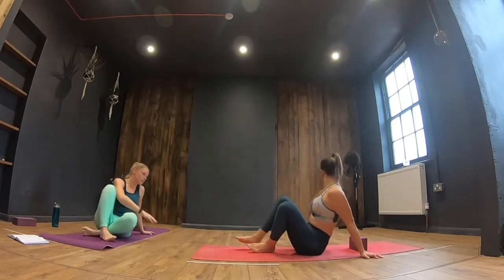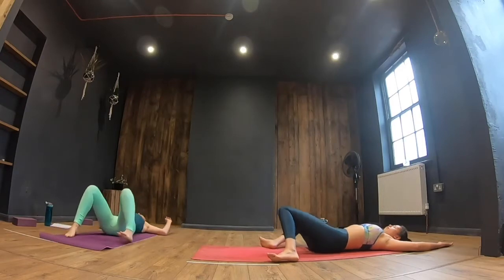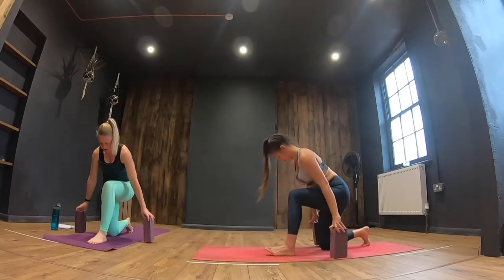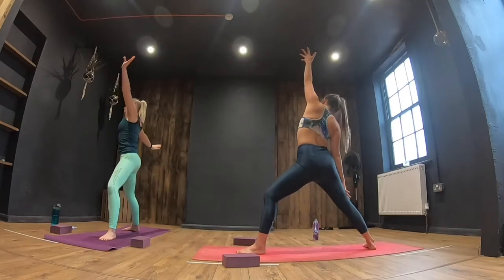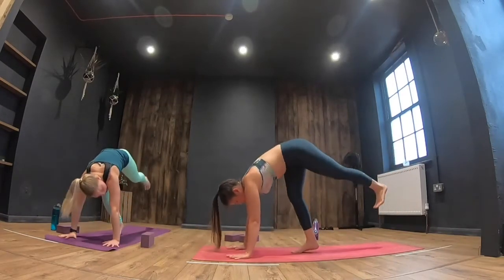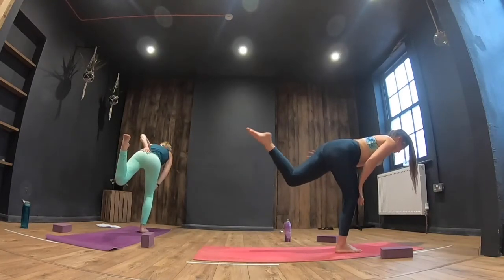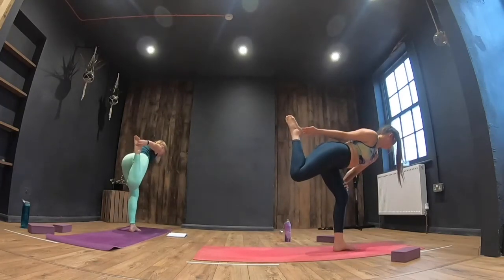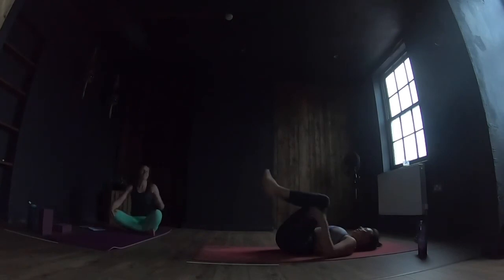Zoe final assessment